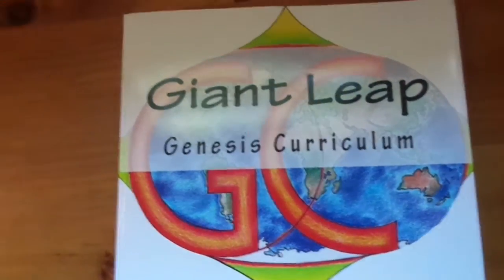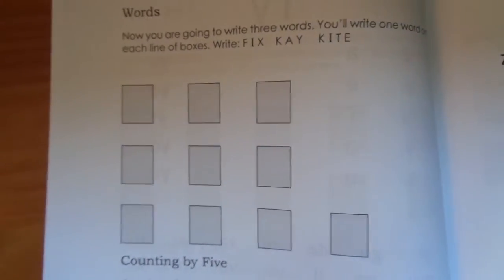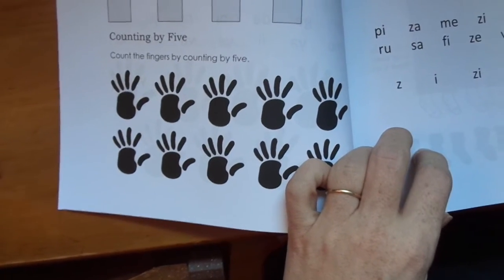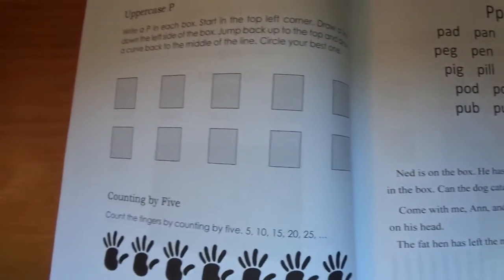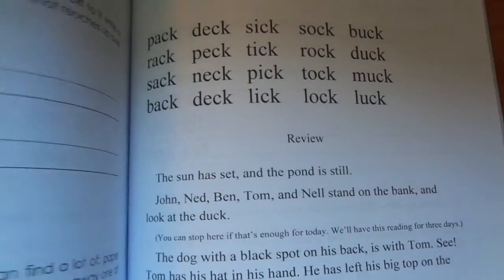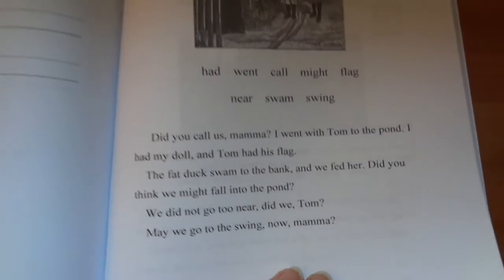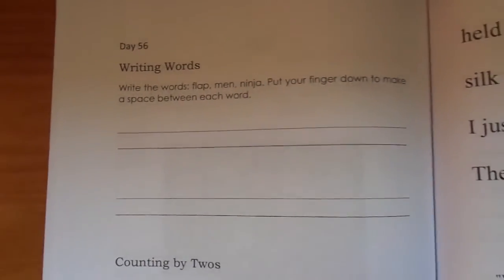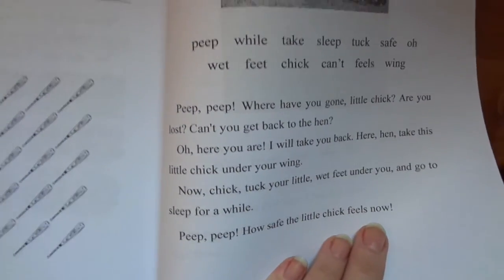Sneak Peek - Giant Leap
This is the last in the Steps series. The BOOK IS COMPLETE. I made this video part way through it's creation. It has phonics, McGuffey's First Reader, handwriting, and basic math including addition and subtraction.